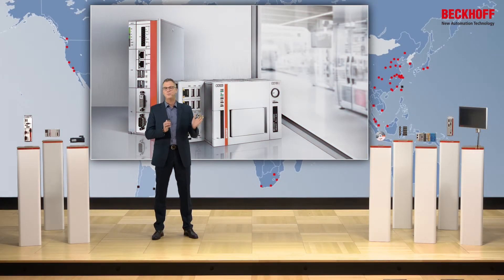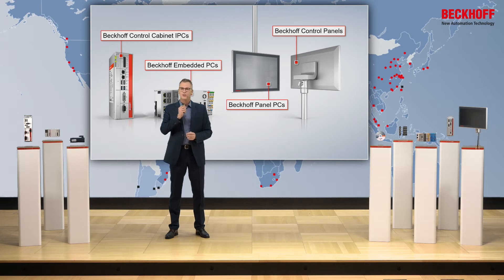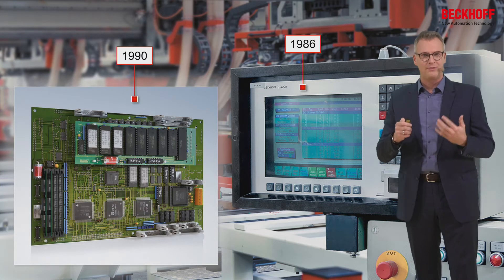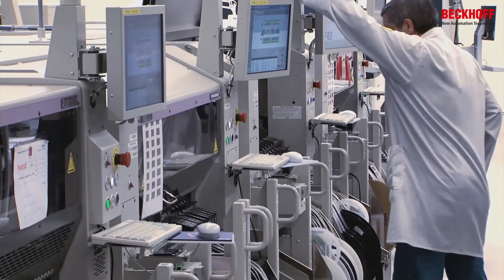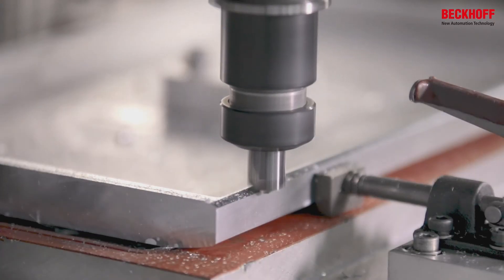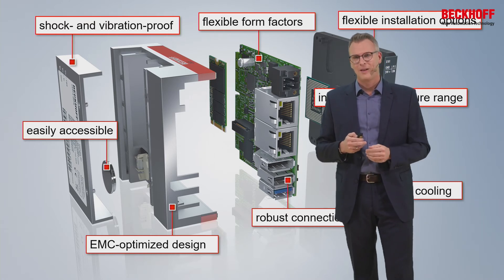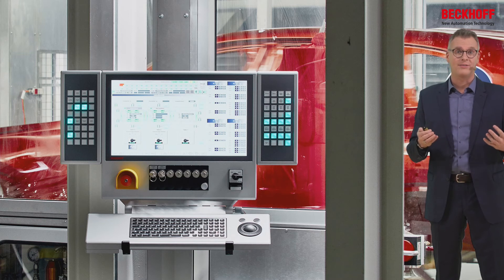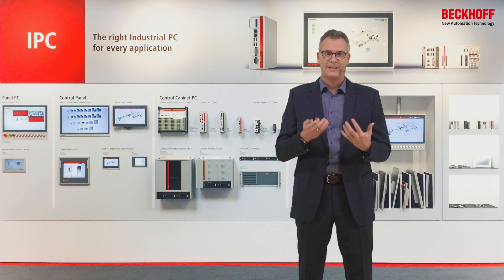EN | What makes Industrial PCs from Beckhoff so special?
What makes Industrial PCs from Beckhoff so special?
Roland van Mark, Senior Product Manager Industrial PCs, explores this question, presents developments and innovations of Beckhoff Industrial PCs and shows why there is a suitable Industrial PC for almost every application.